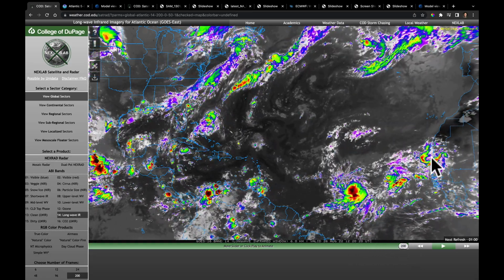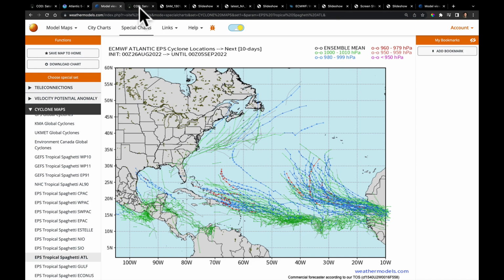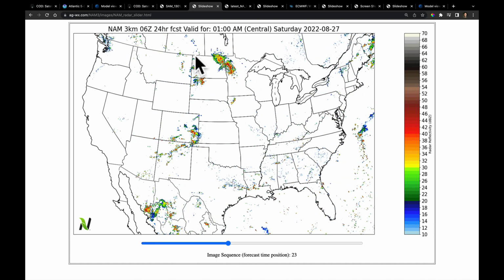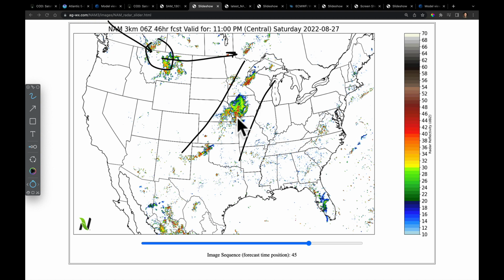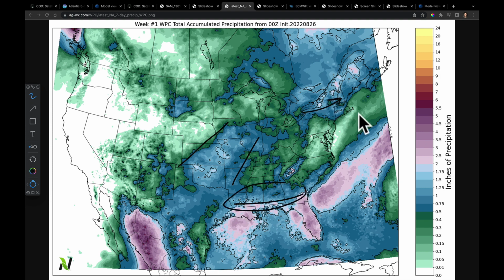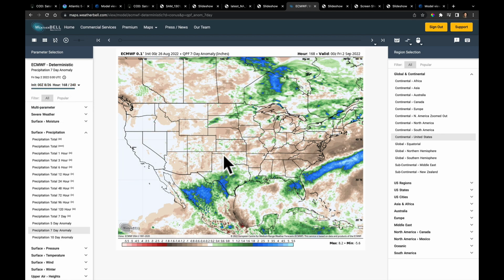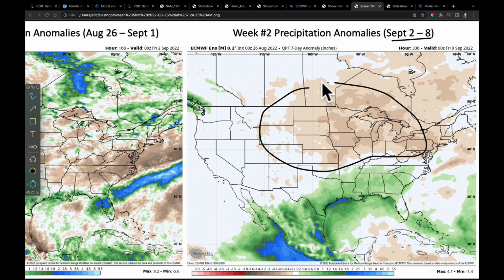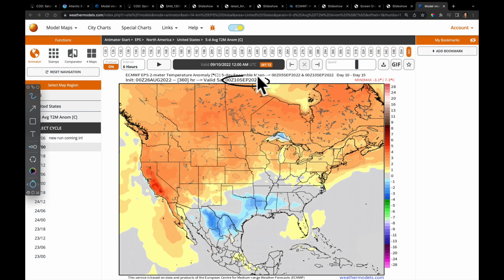Nutrien's Morning Minute - Aug 26, 2022